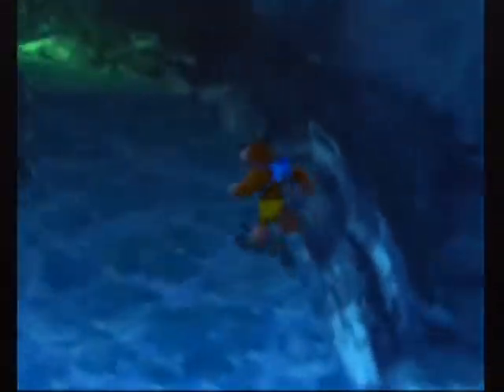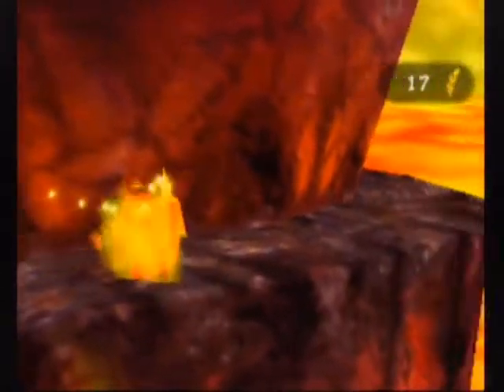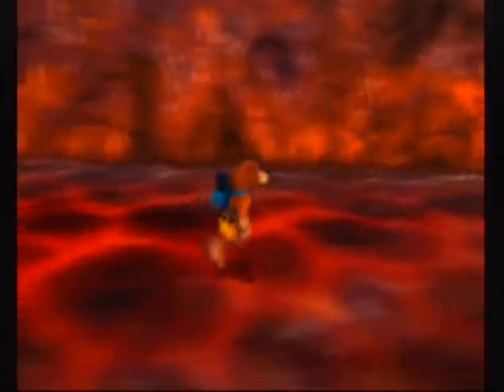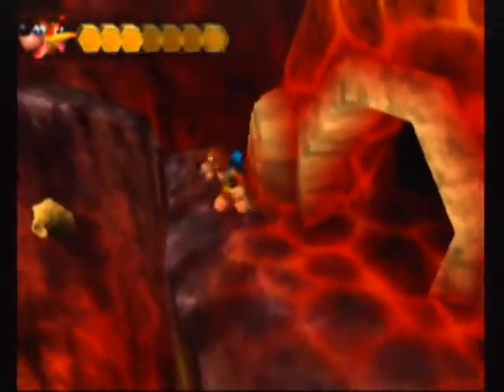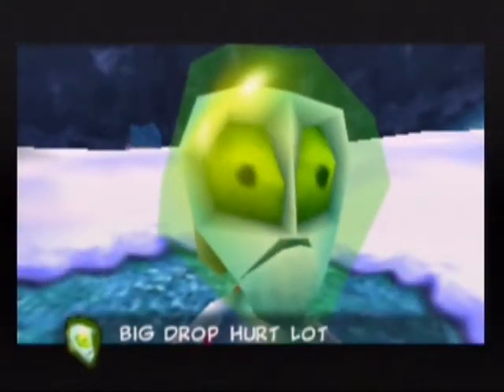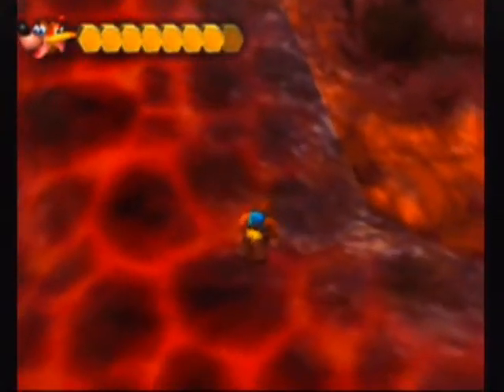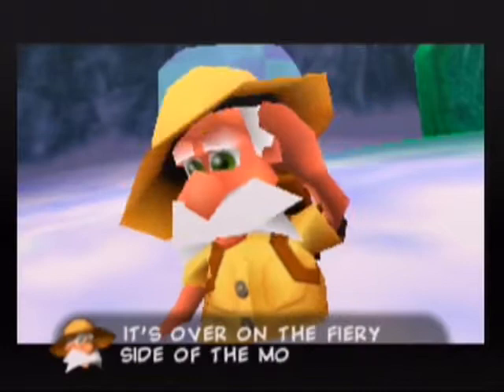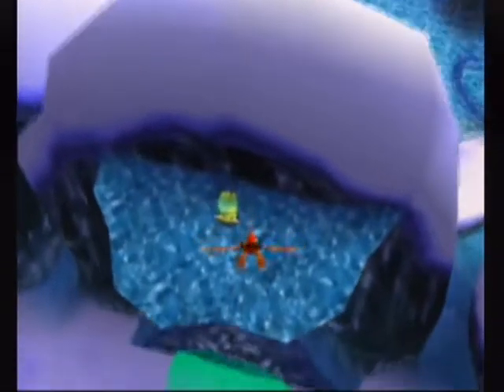Lets Play - Banjo Tooie Blind Run (24)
More action in Hailfire Peaks. We'll find the rest of the moves in the stage, as well as a few more jiggys. Little by little, progress is being made in this deceptively long stage.